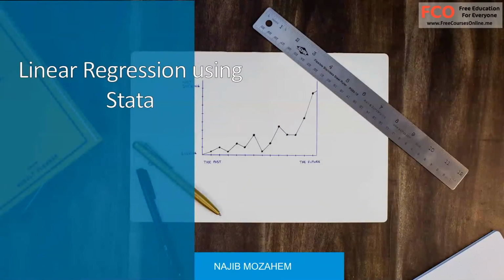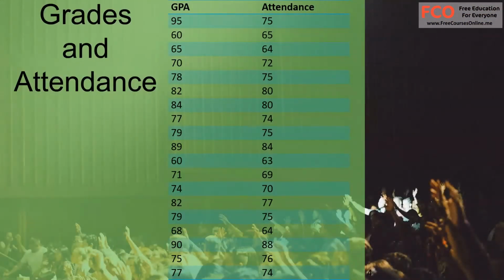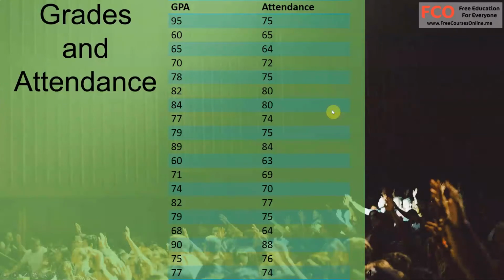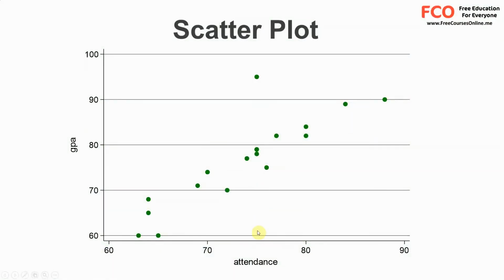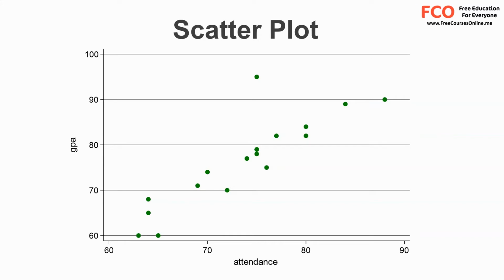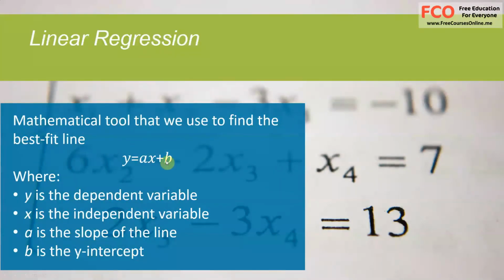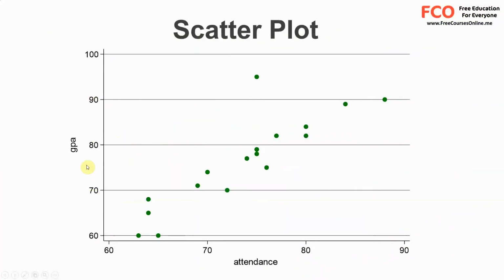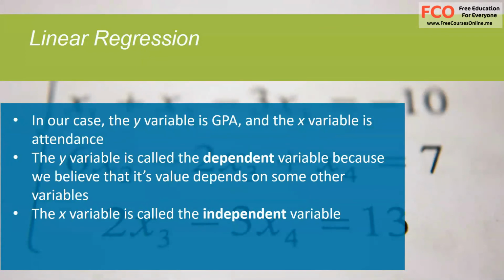Simple Linear Regression - 02 Understanding Simple Linear Regression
This video explains the simple linear regression tools and techniques. The software package used is Stata but you can follow along with any statistical software package of your own